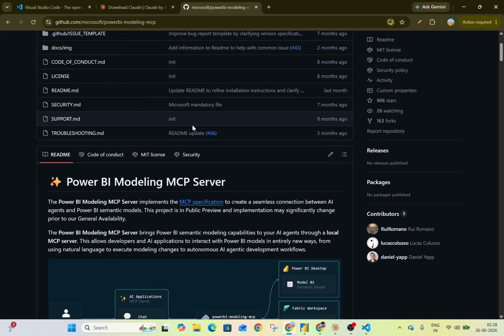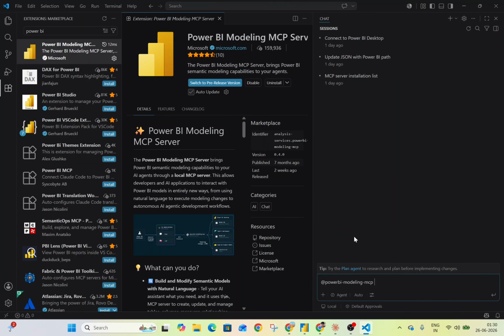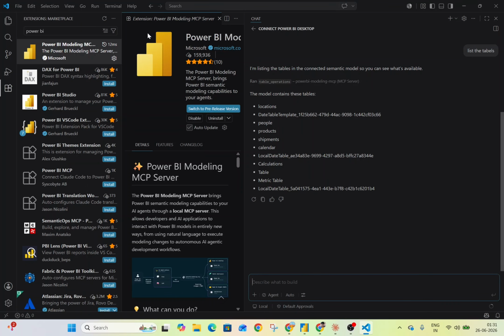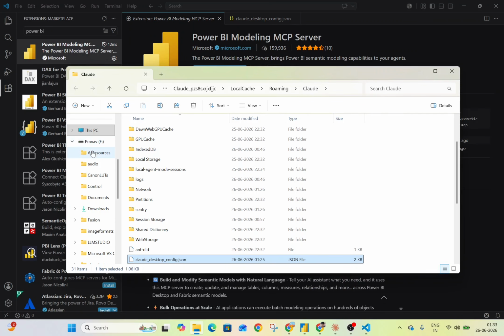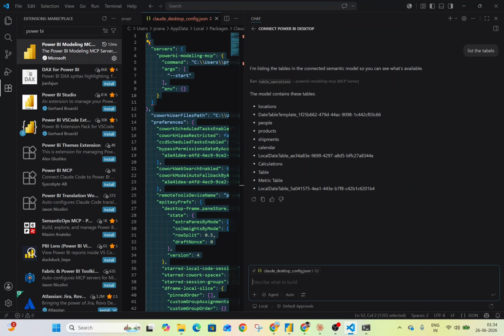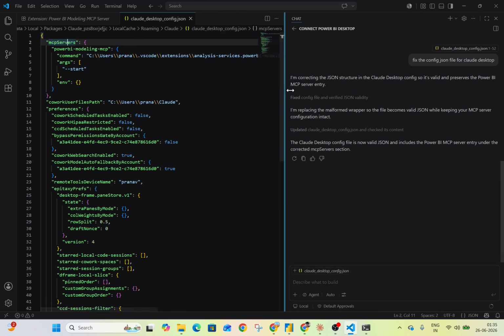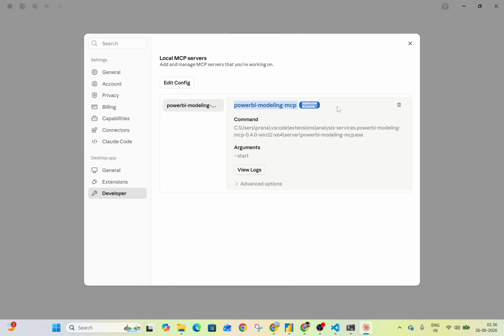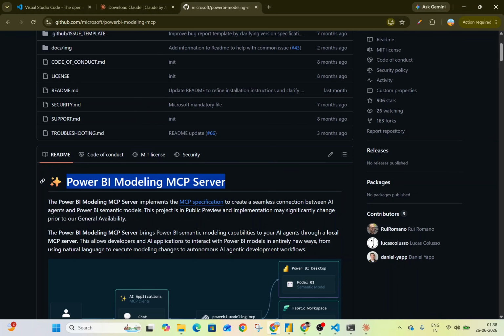How to Install & Configure Power BI Modeling MCP Server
Learn how to install and configure the Power BI Modeling MCP Server using Visual Studio Code and Claude Desktop.

In this tutorial, you'll learn:

Install the MCP server using the VS Code extension.
Configure Claude Desktop with the MCP configuration file.
Verify the setup.
Start interacting with your Power BI semantic models using AI.